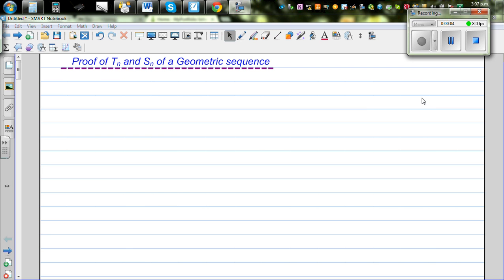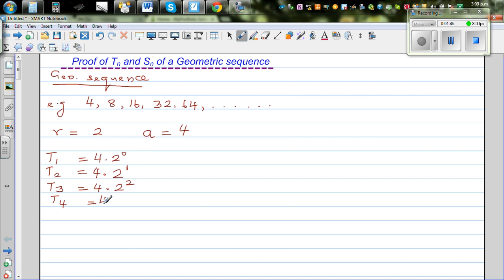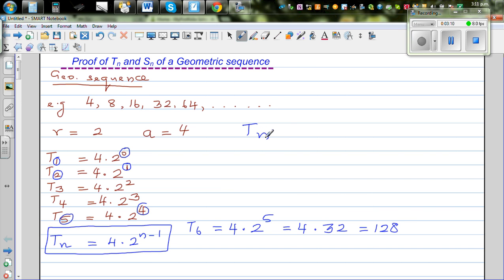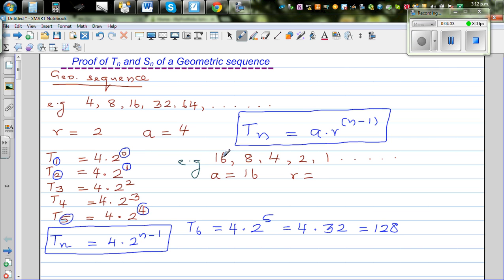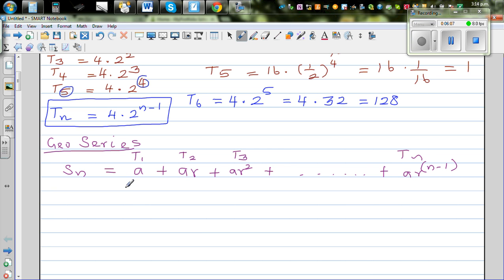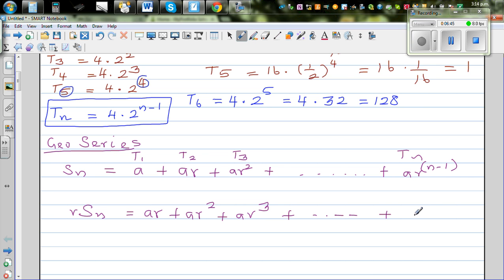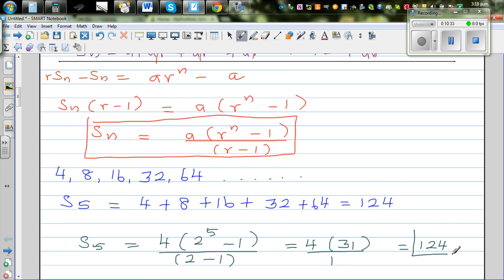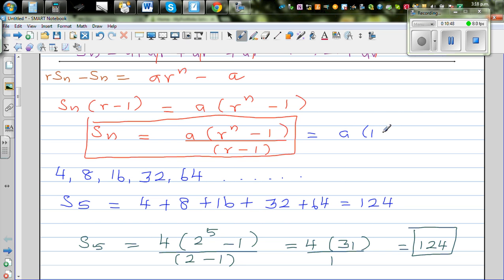Proof ofTn and Sn of a geometric series